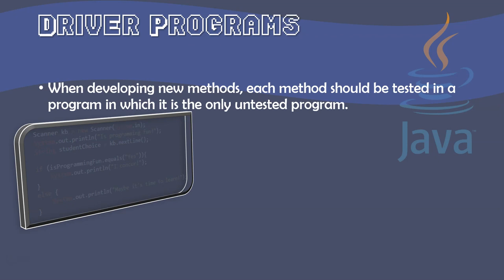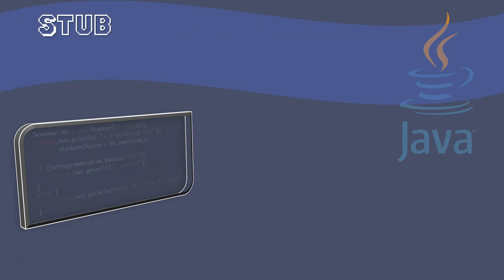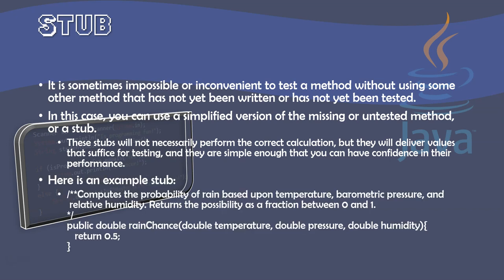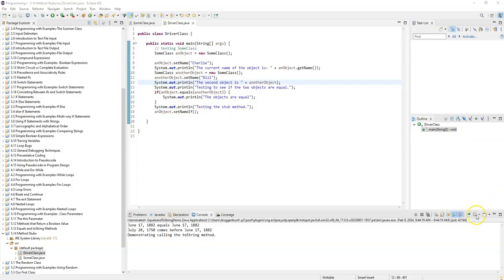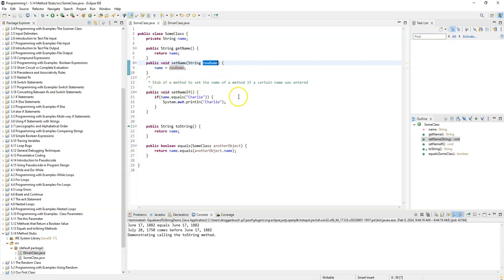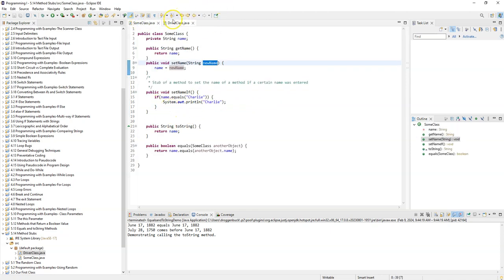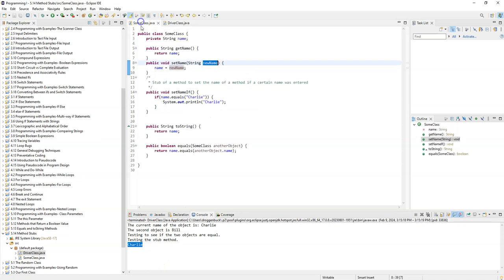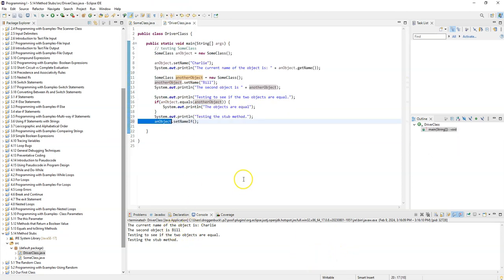5.14 Method Stubs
Using method stubs to test out our methods in our programs.